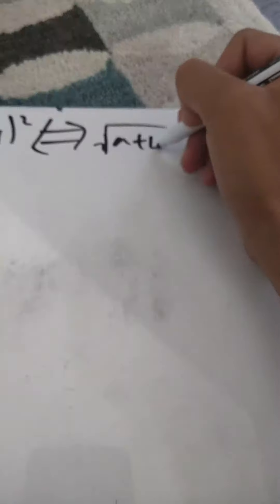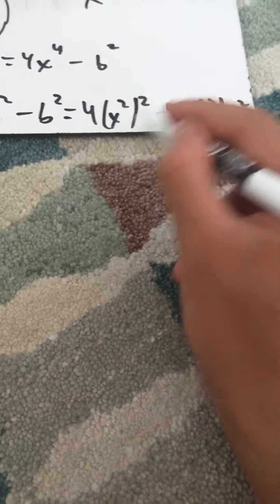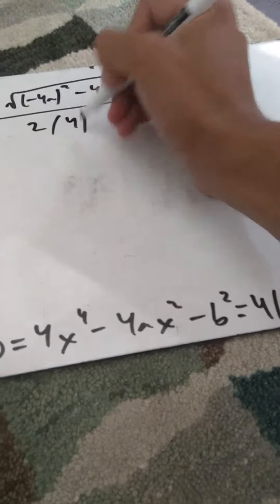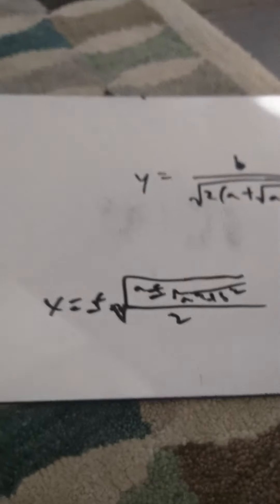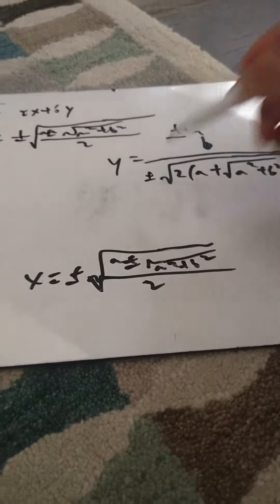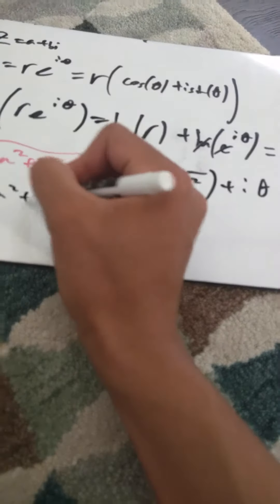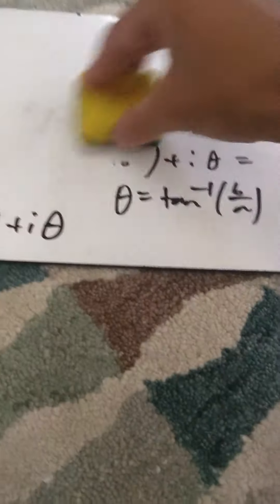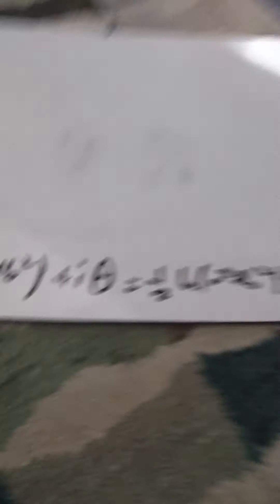Deriving the Formula for the Square Root and Natural Log of a Complex Number